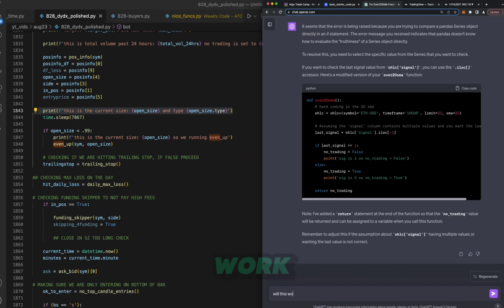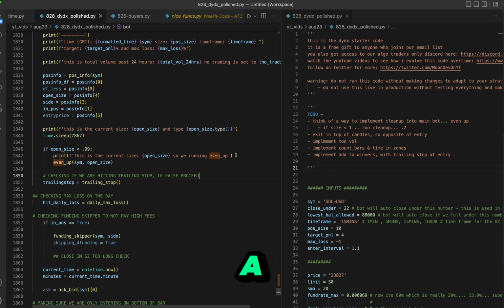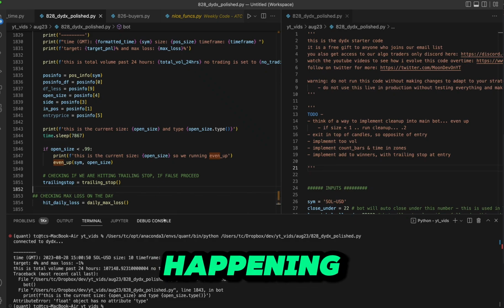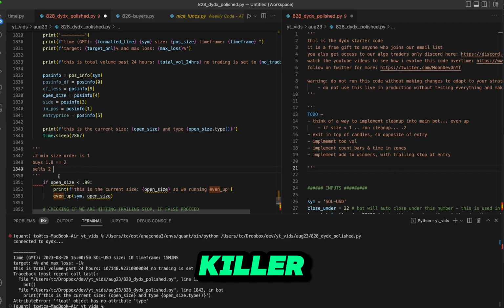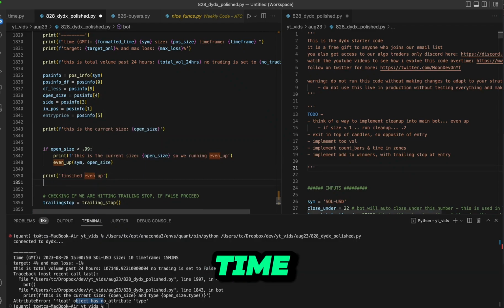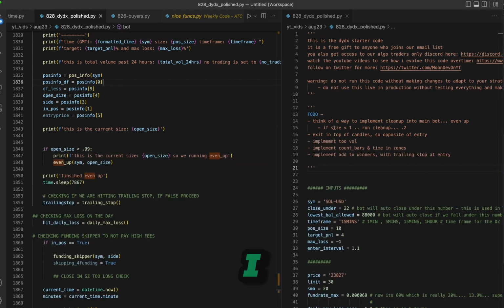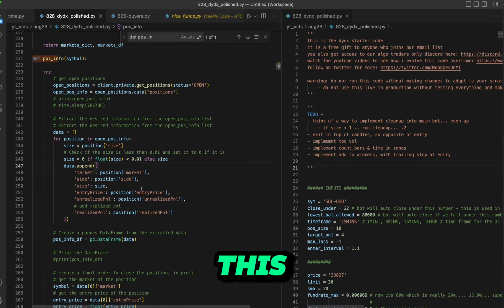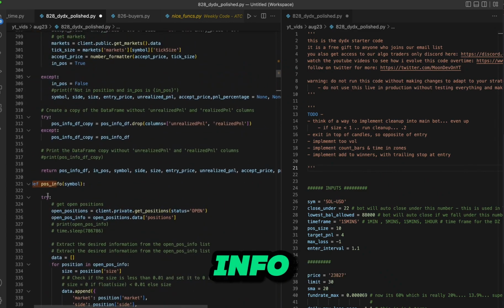Testing SMA Filters And Volume Limits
He tests an SMA-based no-trading filter, fixes a pandas Series error with AI, explains why the filter may block capitulation buys, and reviews a 24-hour volume limit function for controlling daily activity.